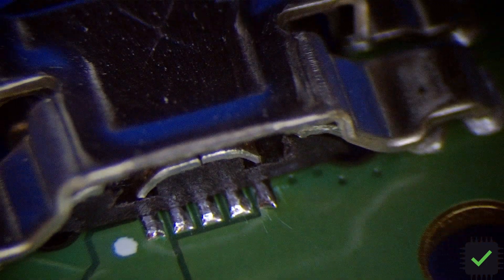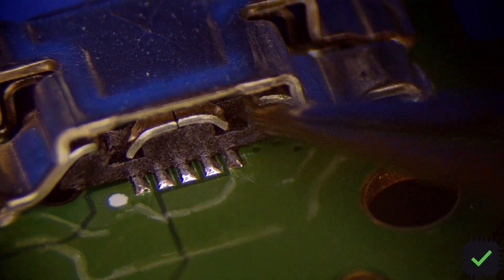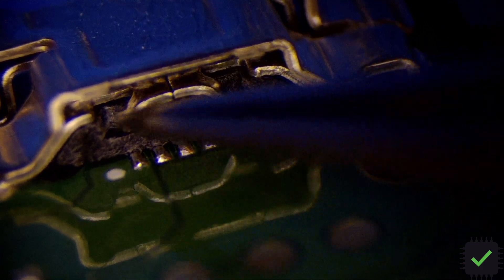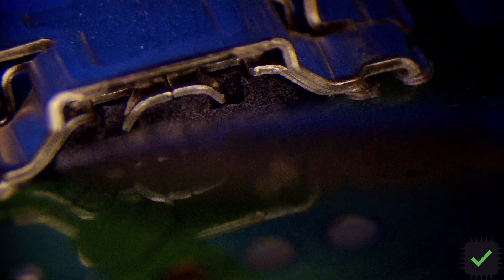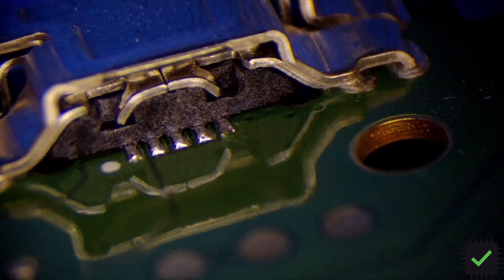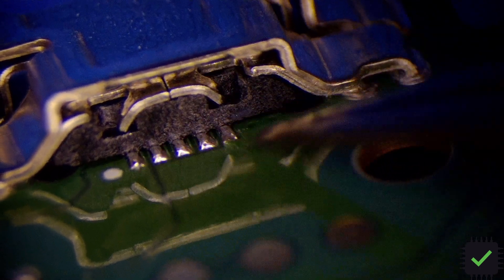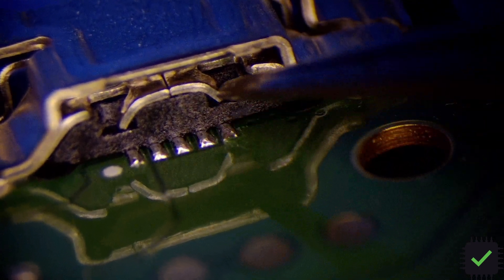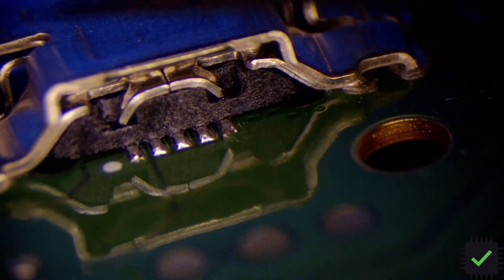Amazon Fire HD Fire HD 10 SL056ZE Charging Port Repair Tips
Going over the repair tips for the charging port on Amazon Fire HD tablet so repair lasts.